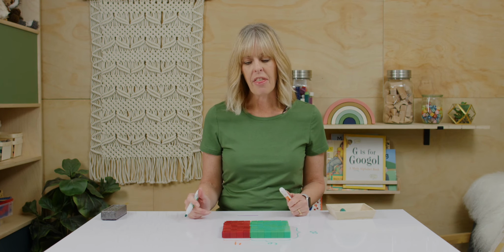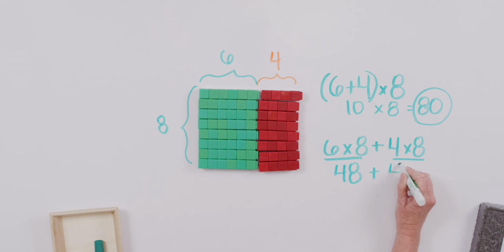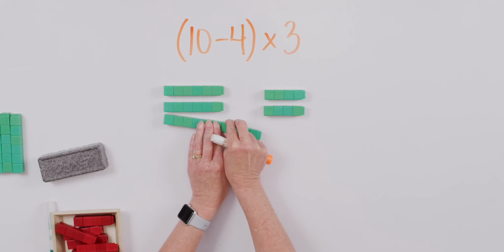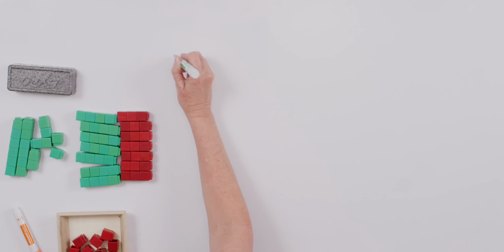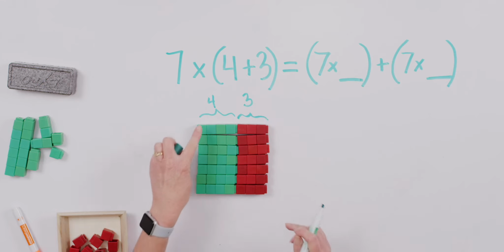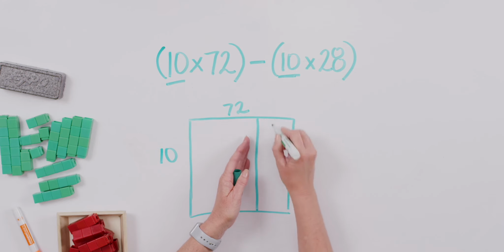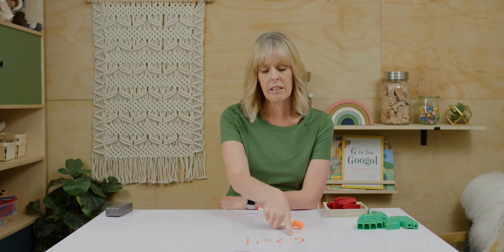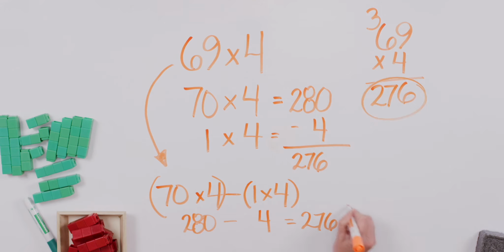Use the Distributive Property (Level 5 Singapore Math - Unit 2, Chapter 1, Lesson 3)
View recommended materials and books along with tips for success by clicking "Show More" 🔽

For this lesson, we recommend that you also complete the following textbook pages:

Primary Standards Home Instructor's Guide 3A: p. 38

Primary Standards Textbook 3A: p. 31-32

Primary Standards Workbook 3A: p. 24

▶️Do you want to see more valuable content from Wisdom Wonder Project?
▶️Would you like to share kind words, ask questions or offer helpful feedback?
▶️Want to see our literature-based classically-inspired curriculum? Purchase and download PDF curriculum units for Preschool-Kinder